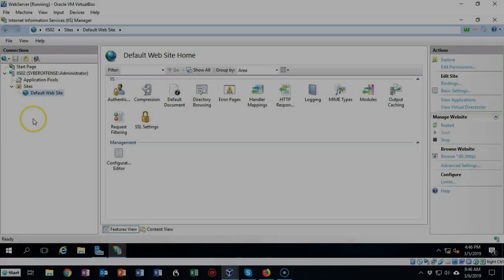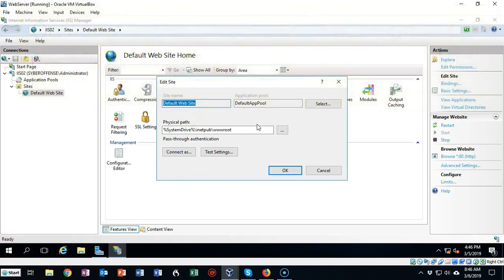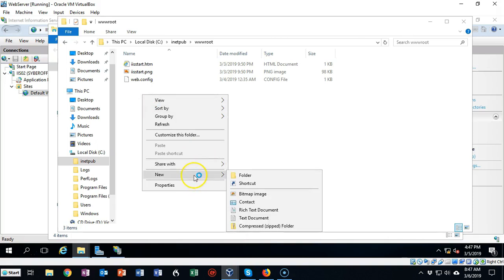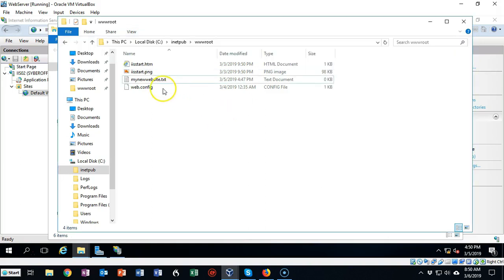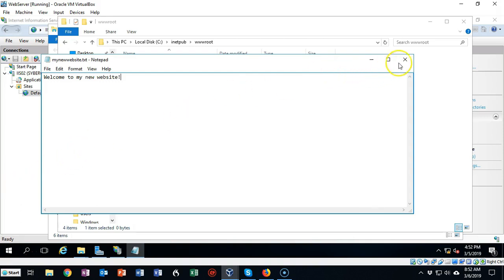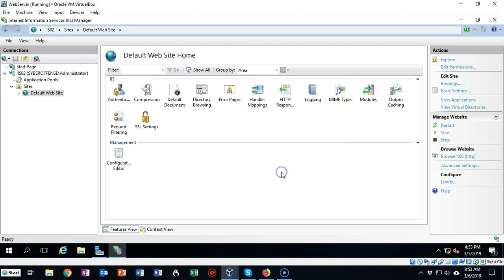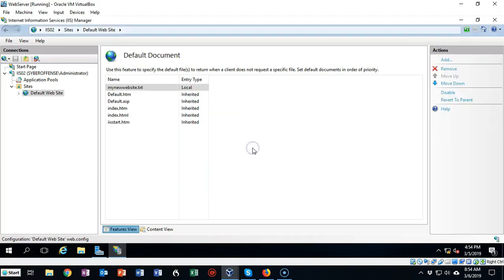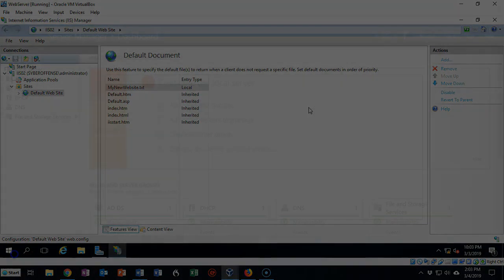Change the Default Document Used in IIS